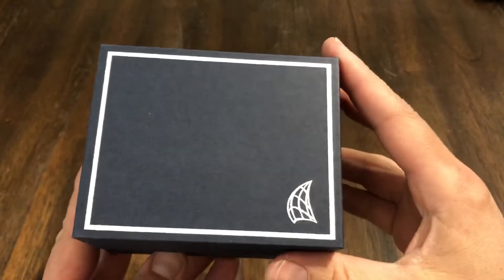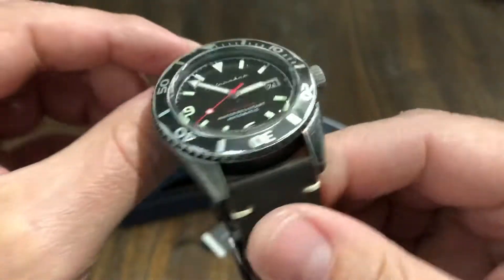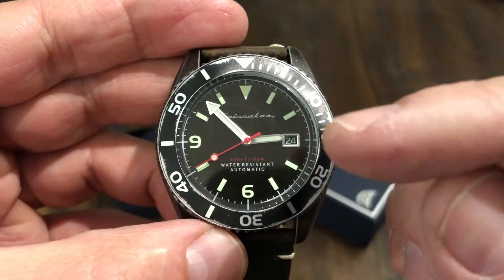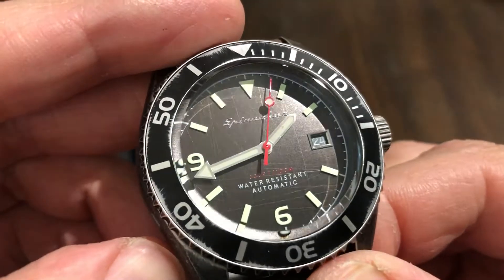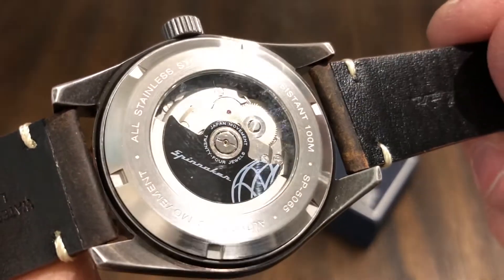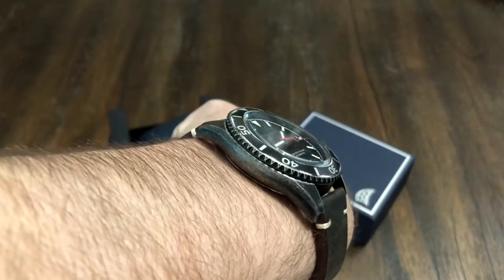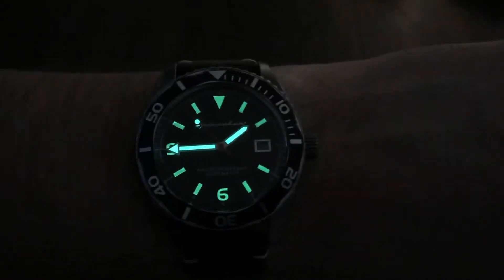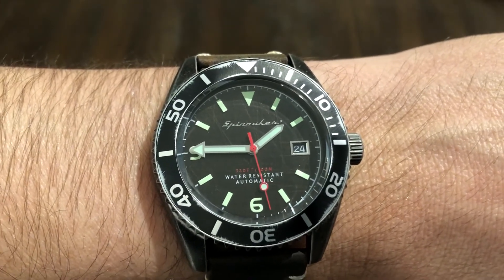Spinnaker Wreck Review